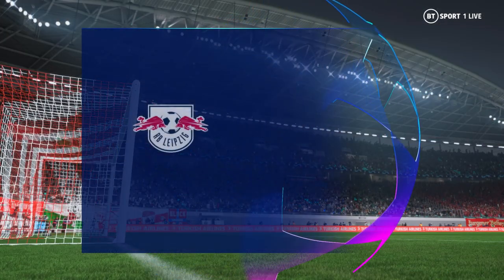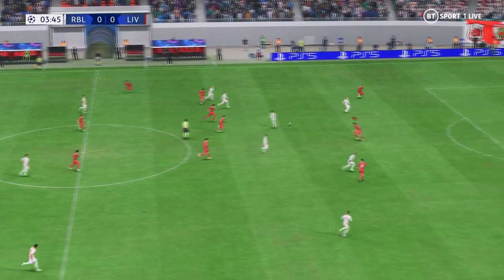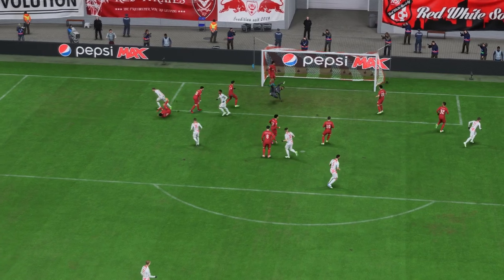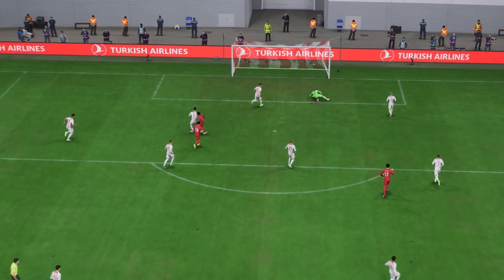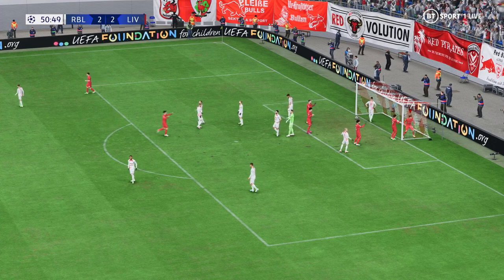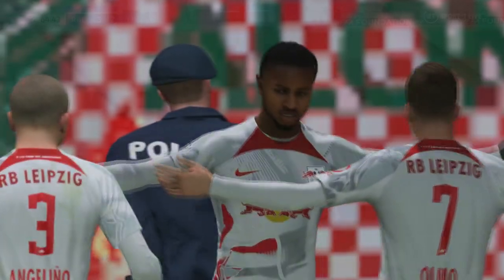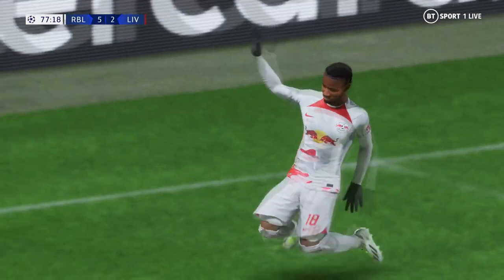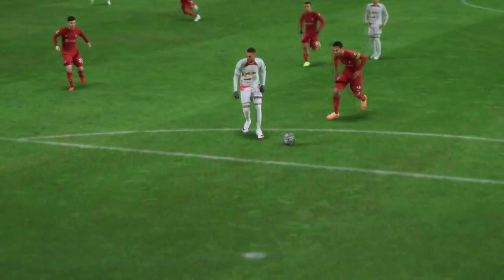FIFA 23 | RB Leipzig 6 - 2 Liverpool | UEFA Champions League - R16 1st Leg - 2023/24